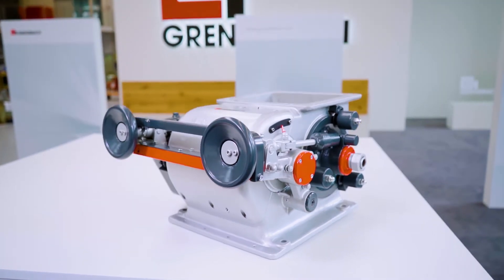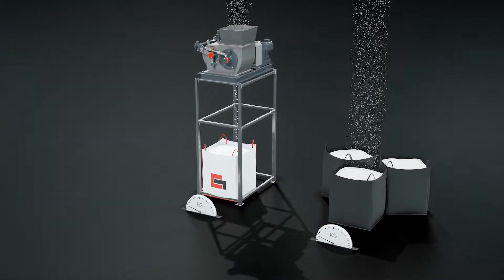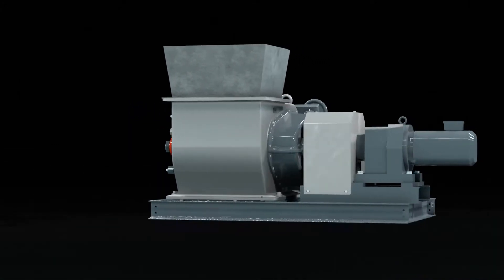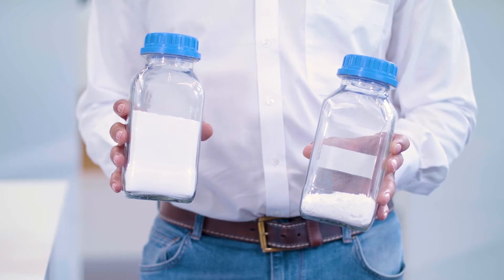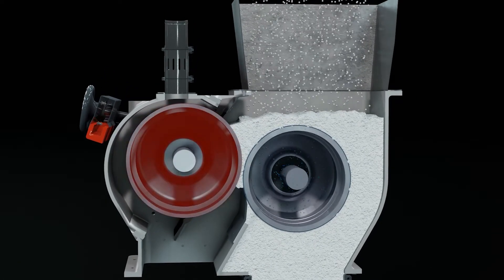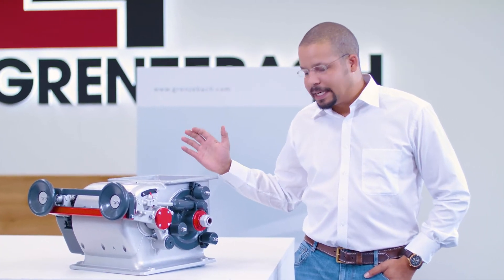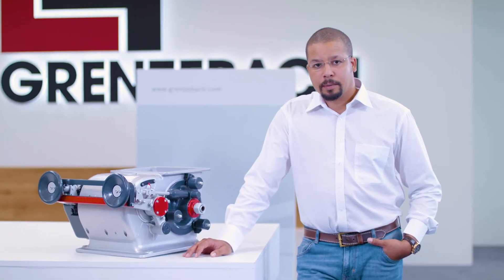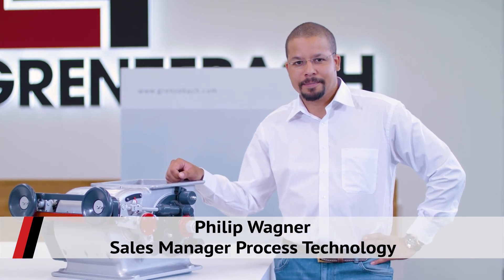VACUPRESS - product friendly sized reduction of bulk solids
Would you like to make your storage and packing processes for bulk solids even more efficient? Then profit with the VACUPRESS from compacted bulk solids volume. With possible volume reduction by up to 75% the VACUPRESS daerate and densify fine-grained bulk solids in a product fiendly manner, without negative effects on your product quality.